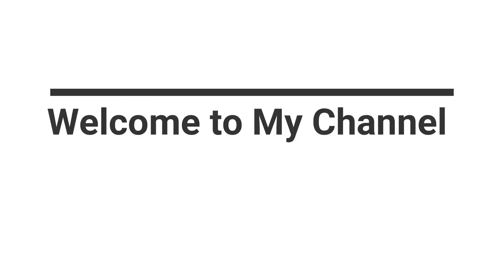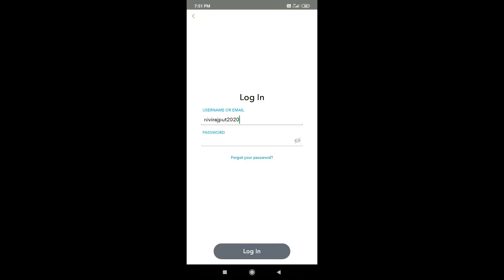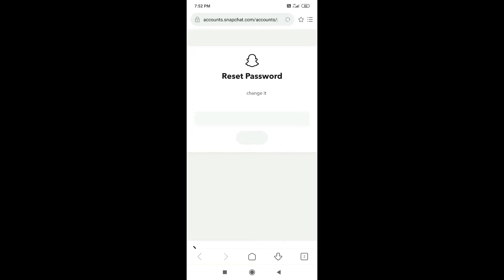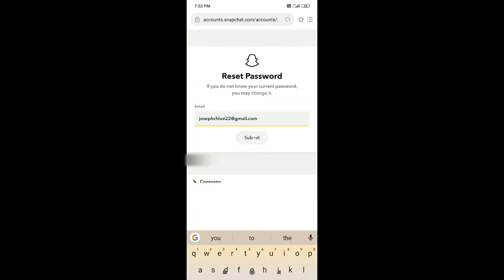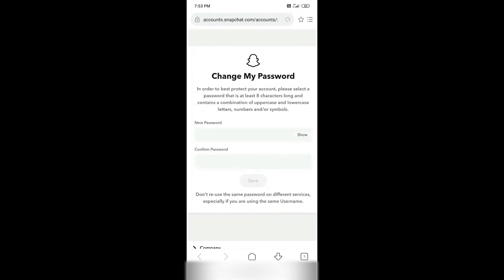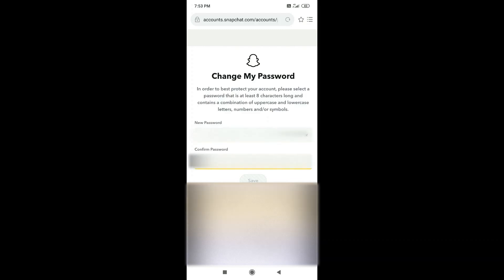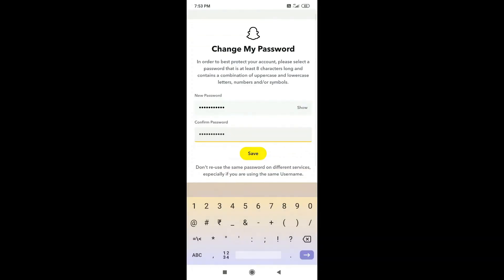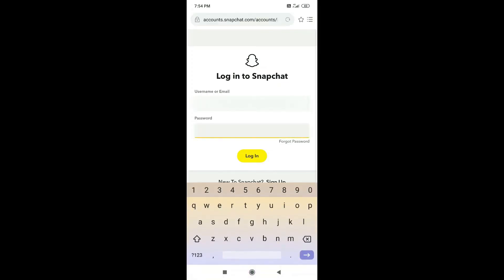Snapchat Password Reset & Change: How to reset snapchat password without phone number using email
Learn about Snapchat password reset & Snapchat password change: How to reset snapchat password without phone number. Follow the steps given below.

Step1- First you need to go to the login page of the snapchat

Step3- After that click on the " Forgot password"

Step4- Now it will show you your account recovery option

Step5- Choose the option as per your requirements

Step9-Open that link to enter the new password and confirm it again

Step10-Now you can login your account by using the new password

Related Searches-
how to reset snapchat password reset
snapchat password reset
how to change snapchat password
snapchat password change
how to reset snapchat password without phone number
how to reset snapchat password using username
recover snapchat account
how to change snapchat password without phone number